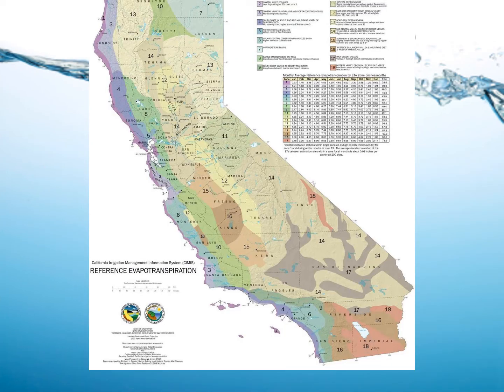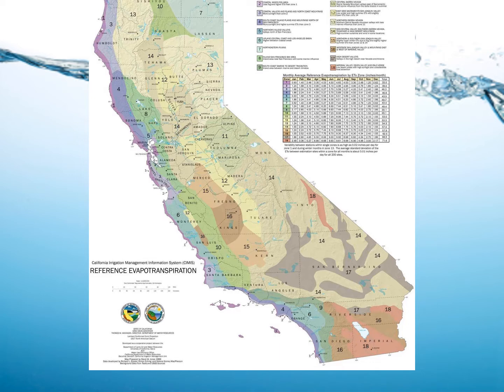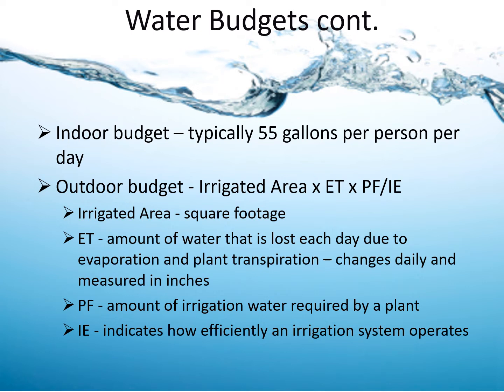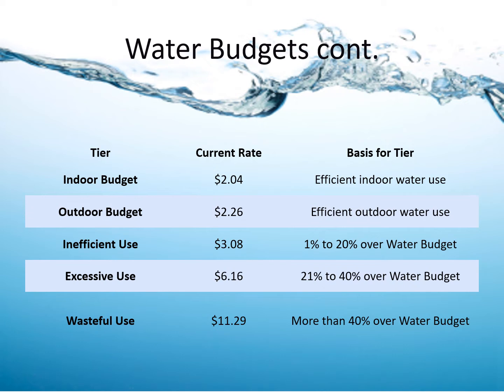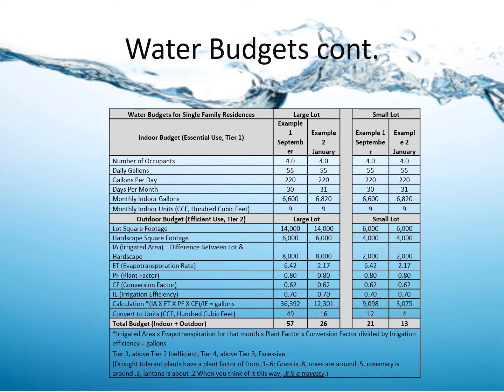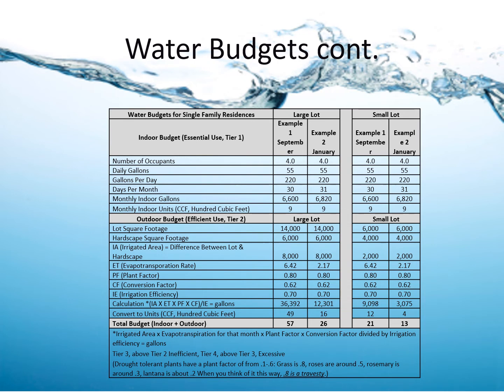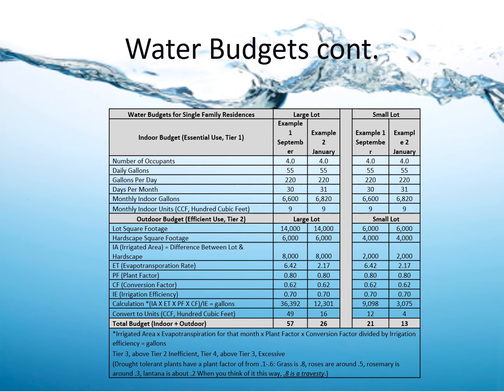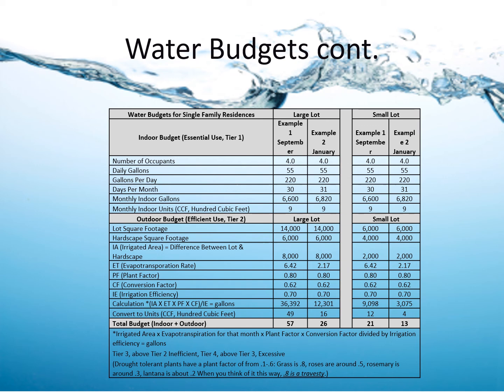Water Budgets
This is a brief explanation of water budgets. Water budgets are a rate structure that is used primarily by districts and agency's. The same formula that I discuss is also being used by the State of California to provide water budgets for each water purveyor in the state. The water purveyor will be required to meet this budget but is not required to implement budgets for each individual residence.
The formula is not that difficult and it would be helpful for you to understand it and if possible, memorize it. It can be scaled up and down. By this, I mean that you could use it for an individual residence to help a customer know how much water they should be using. You could use the same method to help a HOA. And of course, the State is scaling it up to create a water budget for an entire city, or agency/district area.